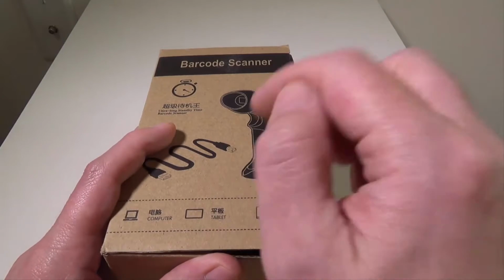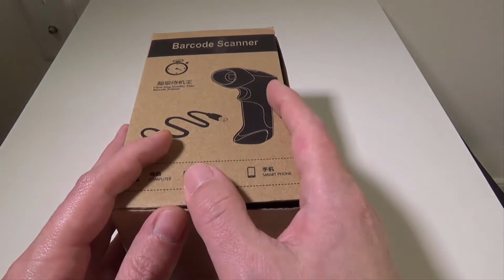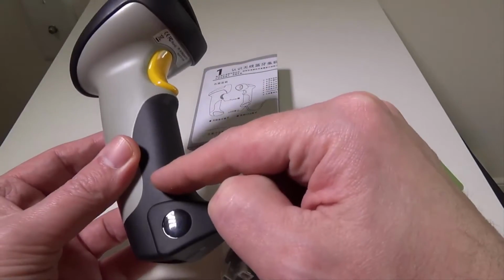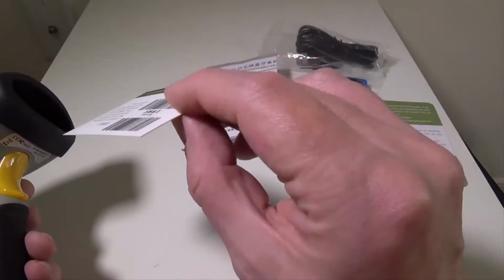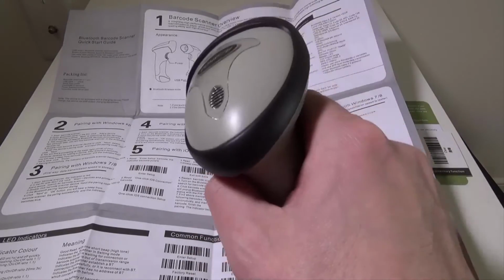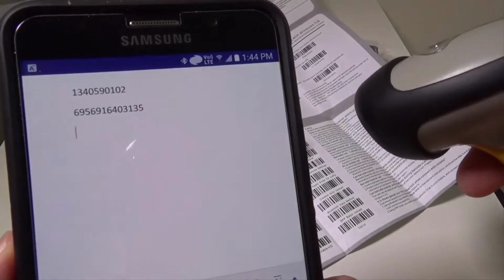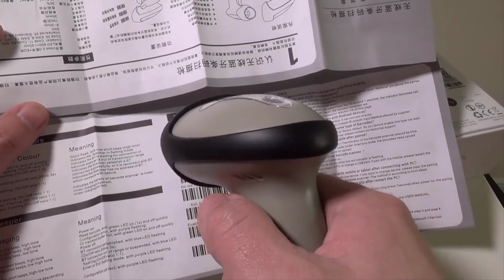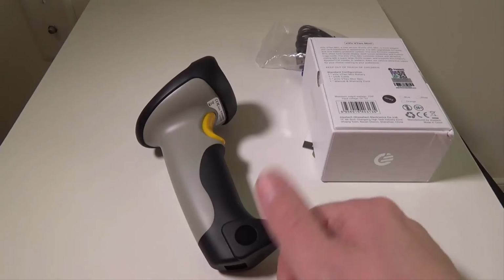HAMSWAN CT10 Bluetooth and USB Wired Bar Code Scanner Review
Review of the HAMSWAN CT10 Bluetooth and USB Wired Bar Code Scanner.

Features

HAMSWAN Barcode Scanner is upgraded with below features:
• Improve scanning accuracy
• Support to read USPS, FedEx barcode
• The maximum readable digit extends to 64-bit on both wired and bluetooth mode
• Auto-sensing function is more stable than other supplier
• Add One-Click reset function
• Add Prefix and Suffix Add function

Please note
• For iphone and ipad user, Please double-click the scanner button to activate the iPad/ iPhone keyboard once the pairing process has been successfully completed.

Product Specifications:
• CPU: ARM 7 72MHz
• EEPROM: 256 KB, Storage of up to 2600 code entries
• Decode Rate: 200 decodes per second
• Radio Range: 33ft/ 10m Visual Range
Bluetooth Module:Bluetooth 2.0 - and EDR Standard
• Minimum resolution: 3mil
• Compatible Interface: USB2.0, Bluetooth SSP, Bluetooth HID
• Light source: LED 650 + /-20nm
• Wireless Transmission: Bluetooth 2.1 protocol - HID SPP Dual Transfer Mode
• Keyboard language: English / French / German / Spanish / Italian
• Battery: 1500mAh lithium battery
• Supported Codes: Codabar, Code 93, MSI, Code 128, UCC/EAN-128, Code 39, EAN-8, EAN-13, UPC-A, UPC-E, ISBN, Industrial 25, Interleaved 25, Standard 25, 2/5 Matrix, USPS, FedEx
• Compatible Operating Systems: Windows XP/7/8/ 8.1/ Win 10, Google Android, Apple iOS, Mac OS X

Package:
• 1x Bluetooth Barcode Scanner
• 1x USB Data Cable
• 1x Bluetooth adapter
• 1x Setup card for inventory function
• 1x User Manual